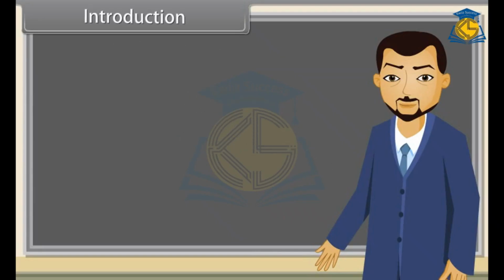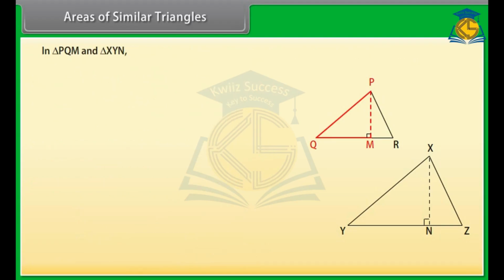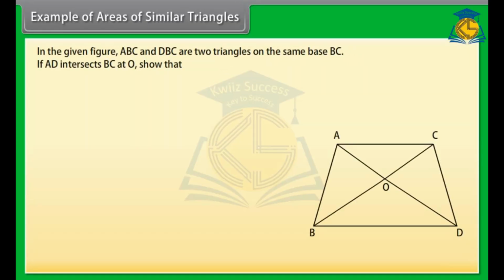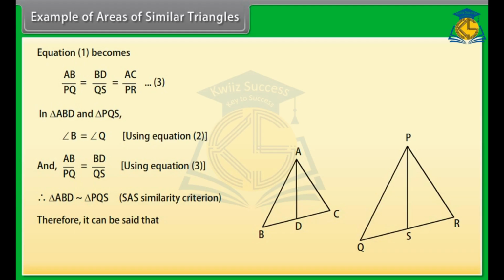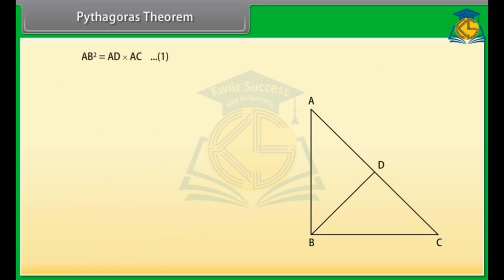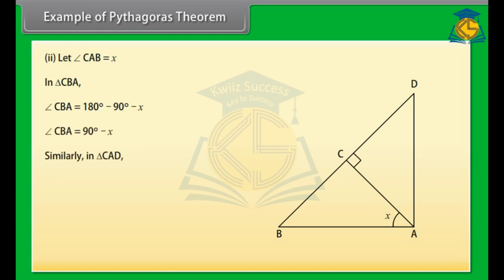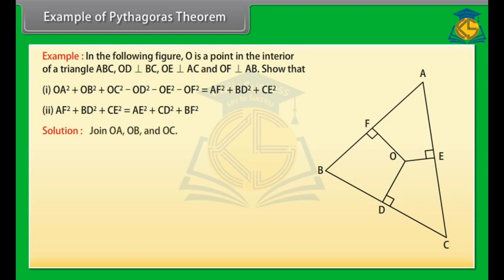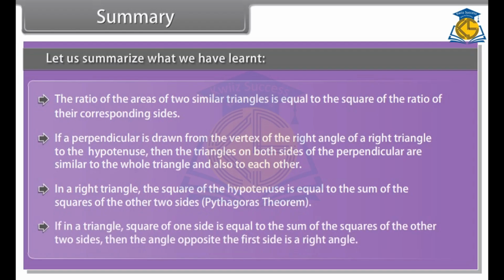Lesson 6B: Class 10th Maths Triangles II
🎯 What You’ll Learn:
• 3D animated explanations for all concepts
🚀 Why Choose Kwiiz Success?
• 3D Animated Video Lectures for every chapter
• 24×7 Access – Learn anytime, anywhere
• Perfect for CBSE, NCERT, IIT-JEE & NEET Foundation